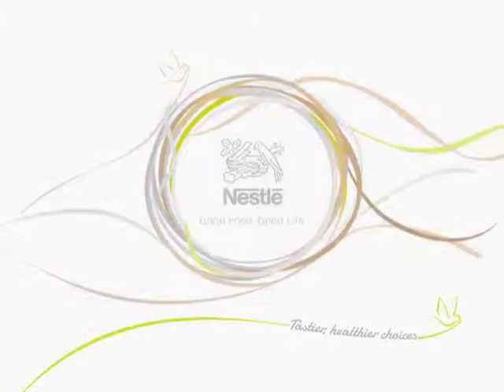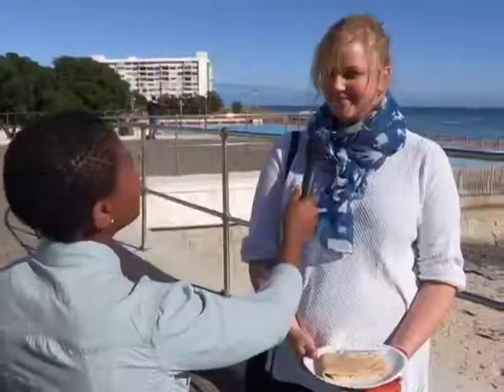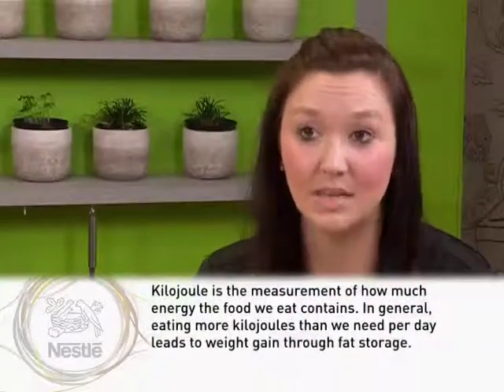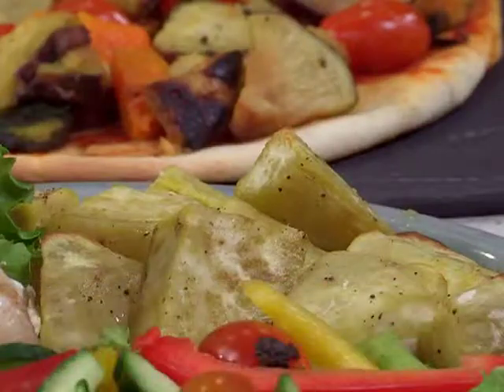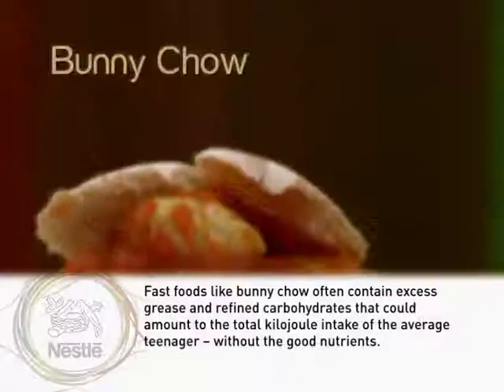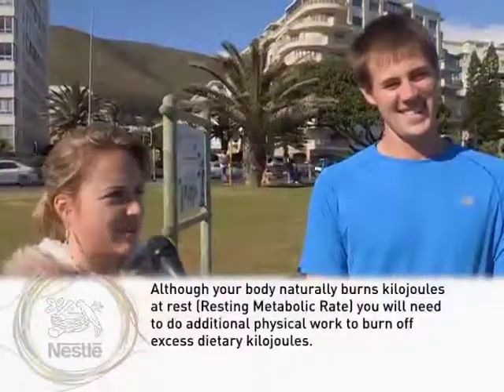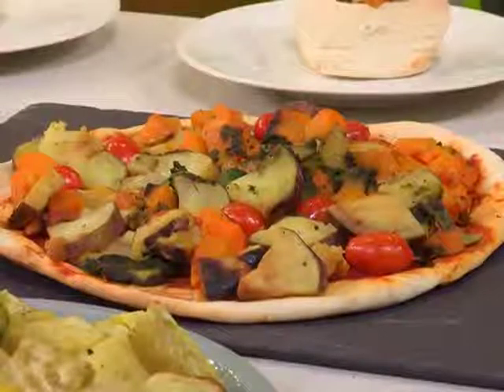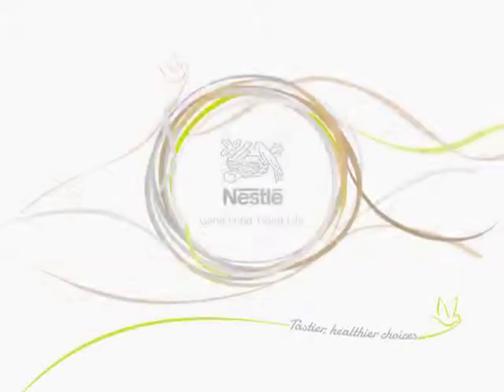How much exercise does it take to burn your favourite meal?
An experiment conducted in the USA tested whether or not including exercise information in a menu could get patrons to choose healthier meals. Alongside each dish option, the amount of exercise needed to burn off the meal was listed. We thought this would make for an interesting social experiment and we hit the streets to see if people could accurately guess the amount of exercise required to burn off their favourite take-away.

Join Doctor's Orders as we chat to registered dietician, Lauren Bartholomew, who shares some useful and easy tips on how to make your favorite take-away dishes in a healthier way which is also lower in kilojoules.